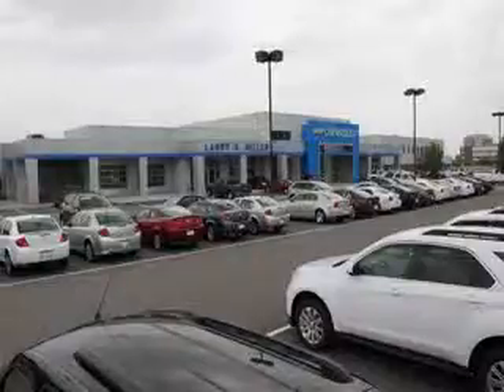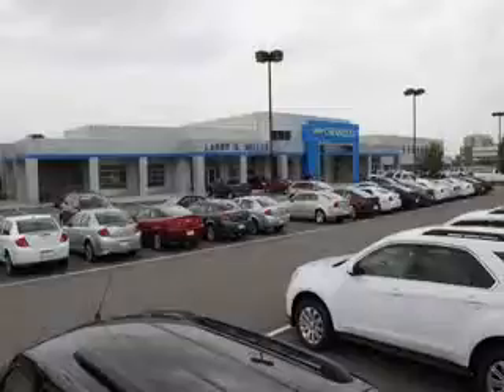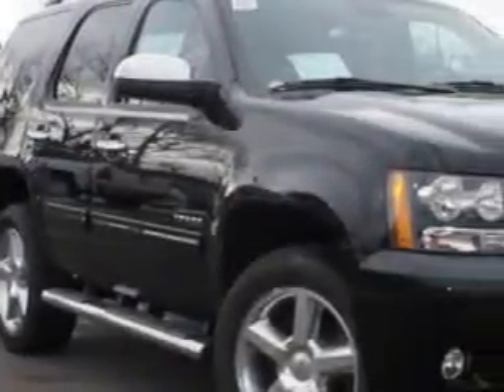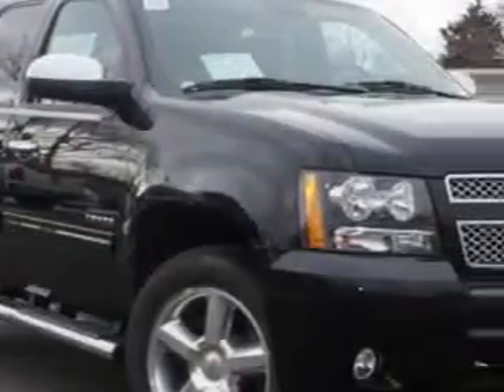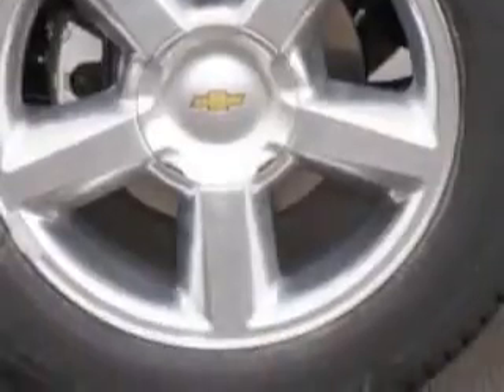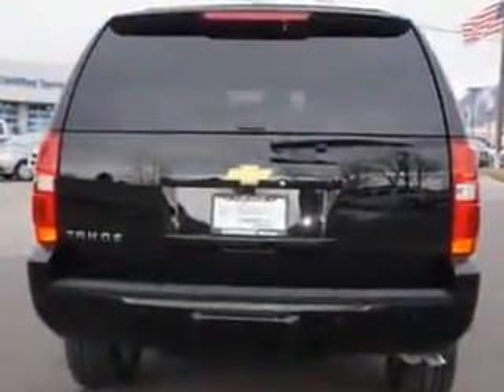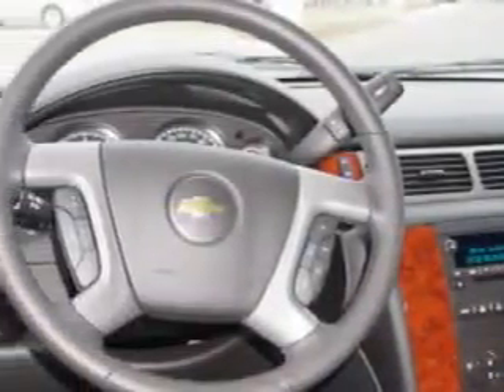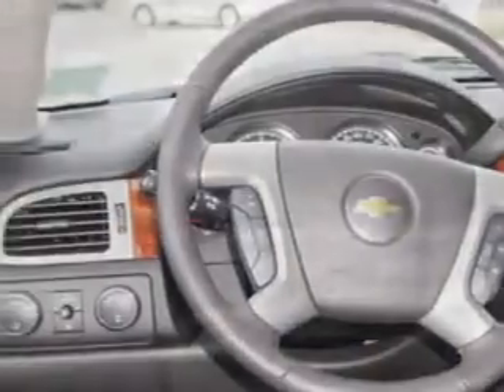2014 Chevrolet Tahoe Larry H. Miller Chevrolet of Murray Murray, UT 84107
Chevrolet Tahoe At Larry H. Miller Chevrolet of Murray, we know you are looking for a vehicle to solve everyday task. Whether loading the kids soccer equipment or having a night out with your friends. You will have the room you need making those everyday task an ease to accomplish. You will love this  Black   Chevrolet Tahoe SUV 4X4, equipped with an 8 Cylinder engine and an automatic transmission. Enjoy this family SUV with features like Sirius Xm Satellite Radio, Halogen Headlights, 7-Pin Trailer Wiring, Traction Control With Trailer Stability Assist, Rear Air Conditioning With Independent Controls, Auto-Dimming Inside Rearview Mirror, Electronic Stability Control, Remote Engine Start, Heated Exterior Mirrors, Trailer Hitch, Rear View Camera, Power Adjustable Pedals, Braking Assist - Hill Start Assist, Electronic Brakeforce Distribution, Power Door Locks With Anti-Lockout Feature, Front Fog Lights, Rear Stereo Controls, Power Driver and Passenger Seating, Front Tow Hooks, Onstar With Turn-By-Turn Navigation, and much more. Enjoy the drive, feel safe, and have peace of mind in this  Chevrolet Tahoe. See us at Larry H. Miller Chevrolet of Murray today!
MILES:      5
VIN:1GNSKBE05ER244325

5500 South State ST.